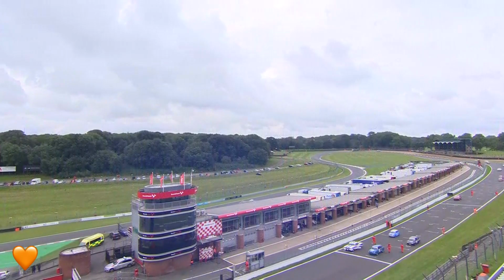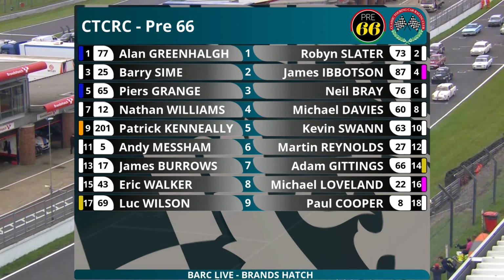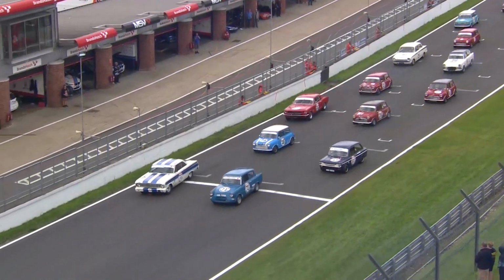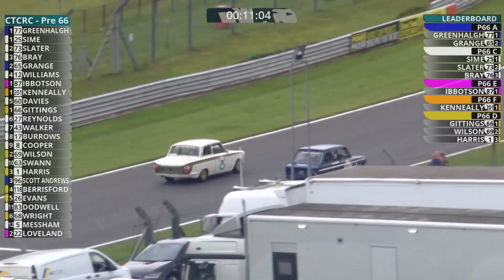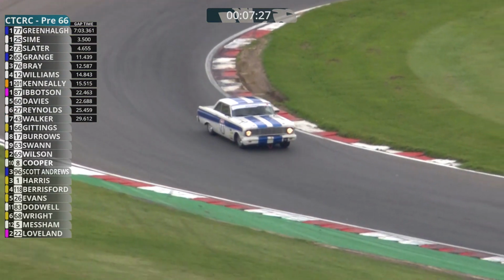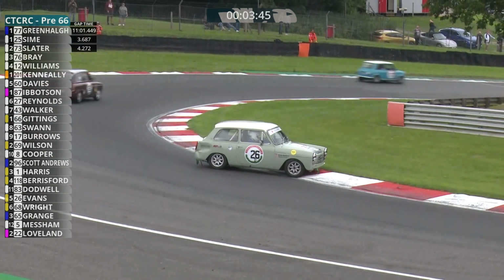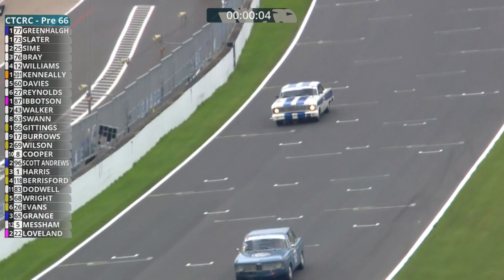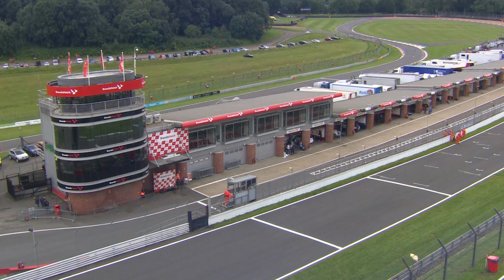Classic Touring Car Racing Club | Pre '66 | Brands Hatch - Race 1 | 2021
The Classic Touring Car Racing Club's Pre 66' category hits the track at Brands Hatch for the first of two races this weekend.